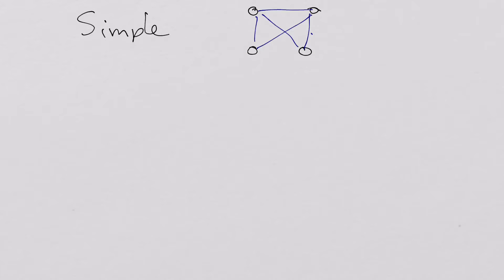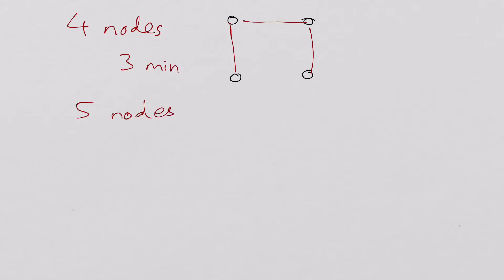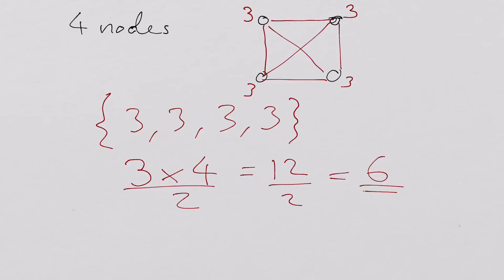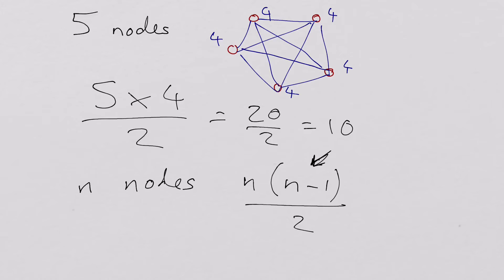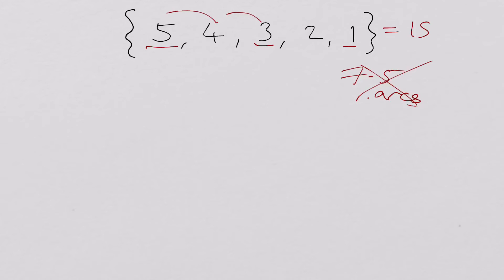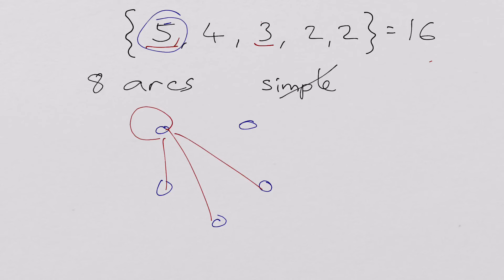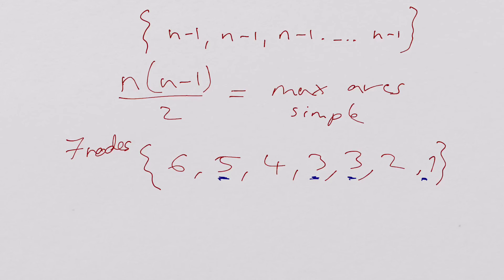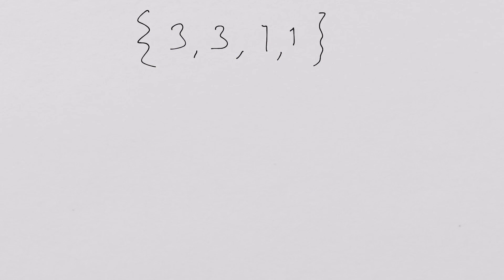Decision 1: Graph Theory